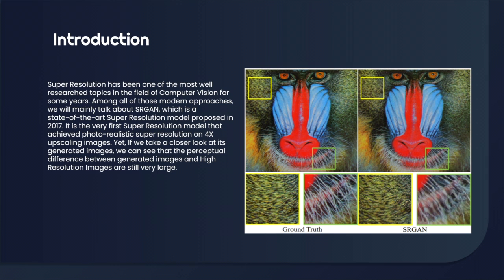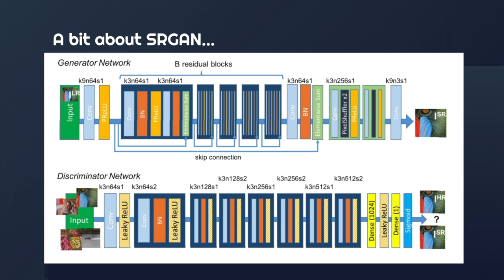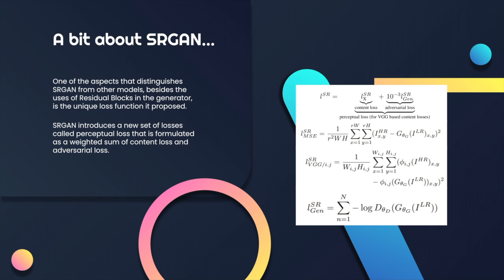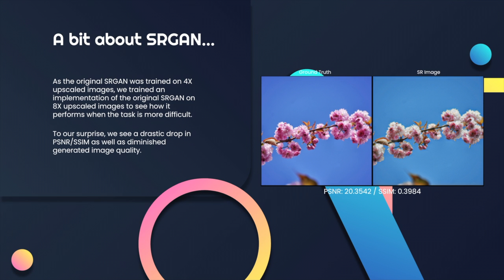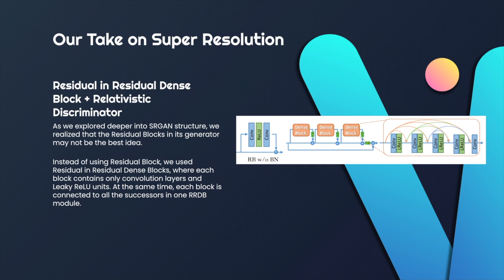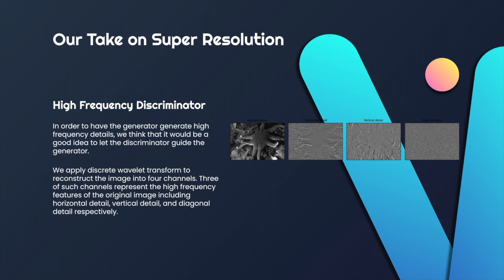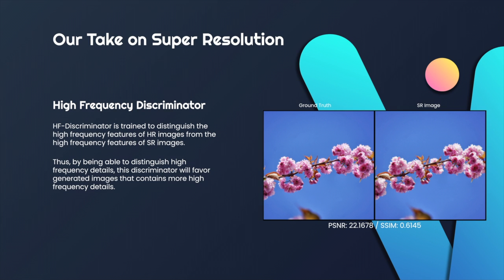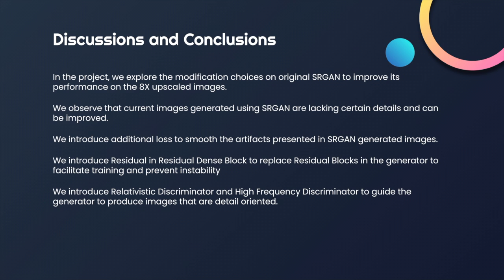Generating Photo Realistic Super Resolution Images With Generative Adversarial Networks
In this video, we talk about our project on performing single image super resolution using deep generative adversarial network. This is a final project video presentation for UIUC CS543.